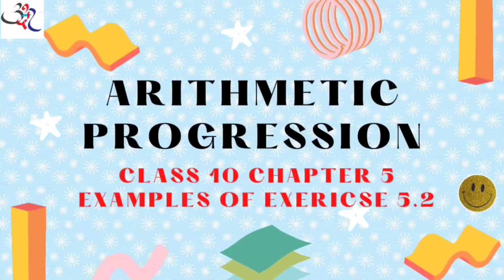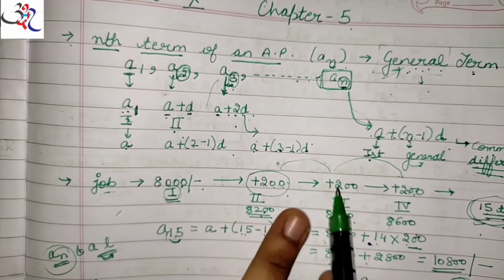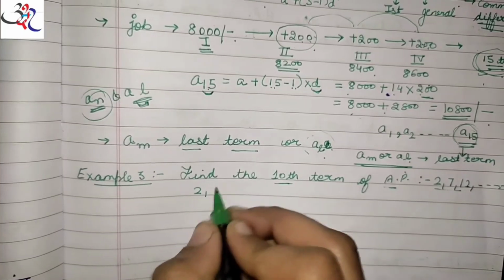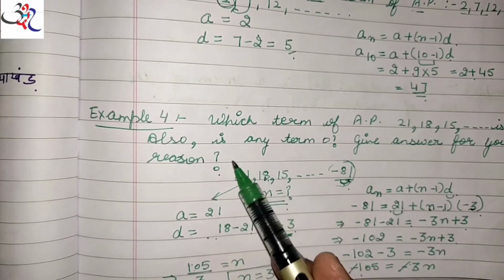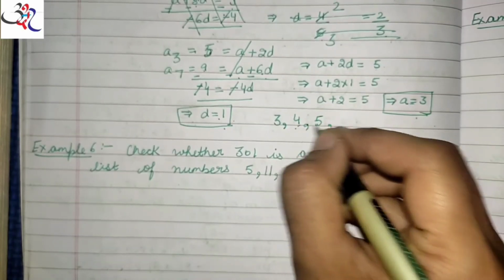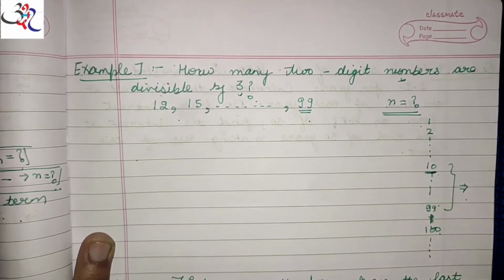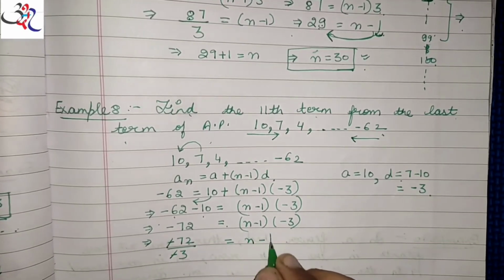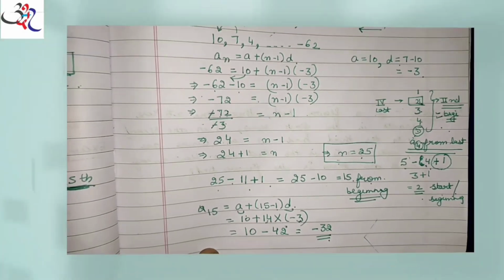CH-5 Exercise 5.1+Introduction Class 10 New Syllabus(2023-2024)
This video contain solution Exercise 5.1.so dont miss this lecture.

 In these question we will teach u with basics so u dont have any confusion. comment below of any kind of question and suggestion do like the video and subscribe the channel

At our channel you will find complete guide for making your calculation simple and better follow our vedic maths series for that and improve you're calculation speed, check out link below for more details

This channel is purely for maths, we give you best tricks to make your calculation faster and efficient. Our videos are specifically designed to cater to the CBSE curriculum. at OUR channel we guide with vedic maths for making calculation much more easy and simple.